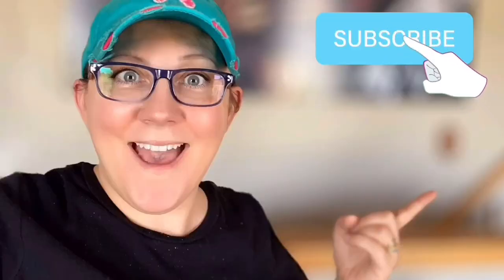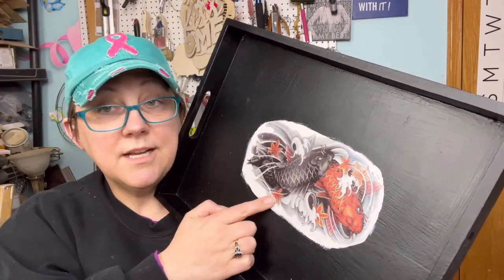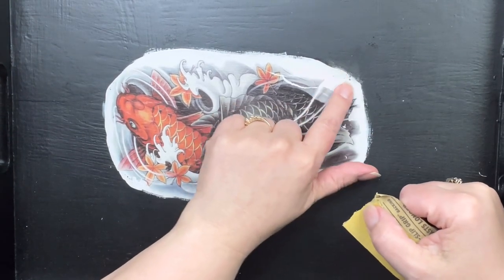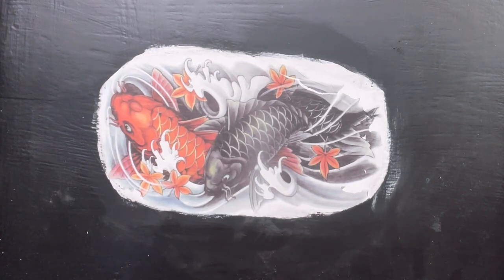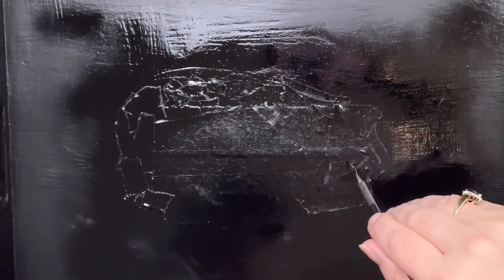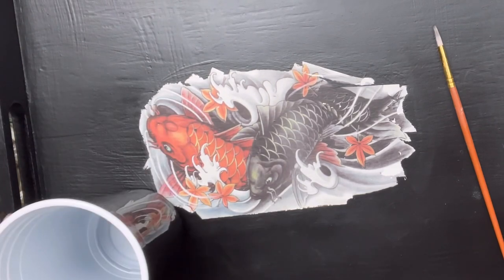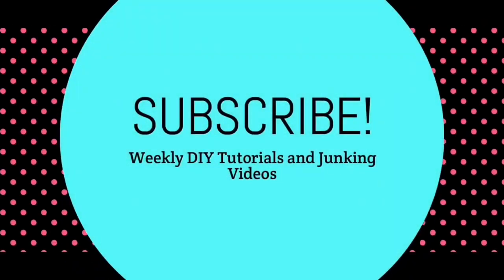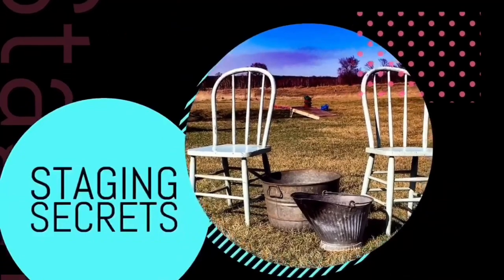Doom pile tray (Part 2)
Doom pile tray (Part 2) - well let’s try that again but you thought you weren’t gonna see this for a couple years, but the tray is back. Let’s see if we can fix her.￼